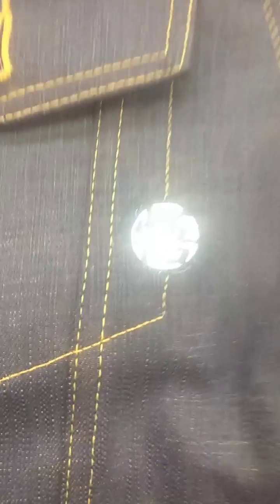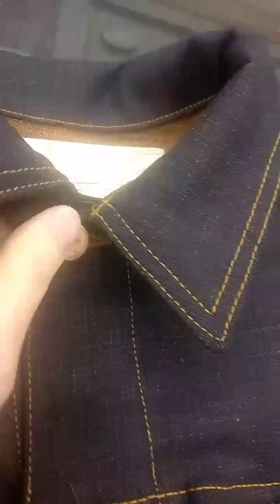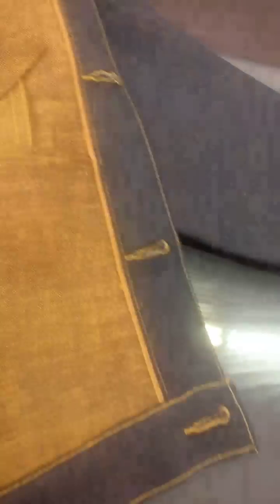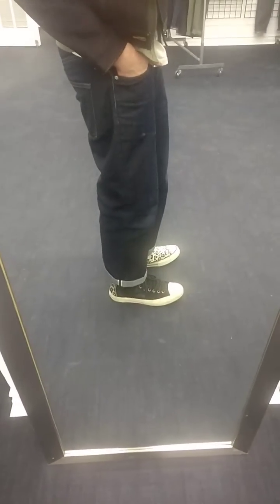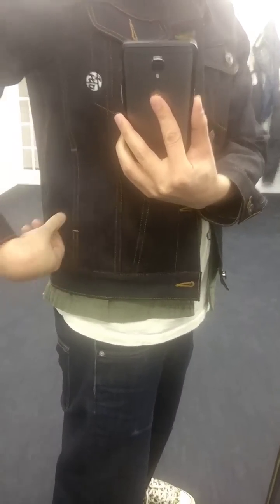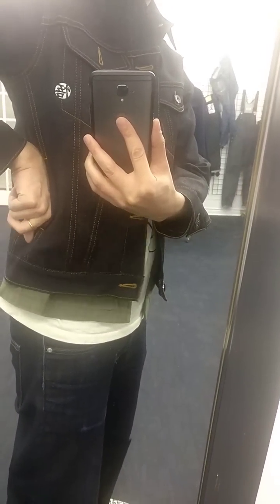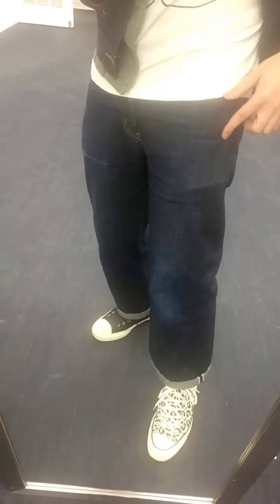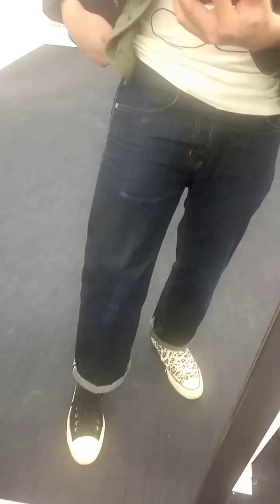Instagram Live Session - April 12th 2019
A weekly chat with the Naked & Famous Denim world. Tune in Fridays at 5pm (EST) on Instagram Live to have your questions answered, get updates and sneak peaks at upcoming releases.